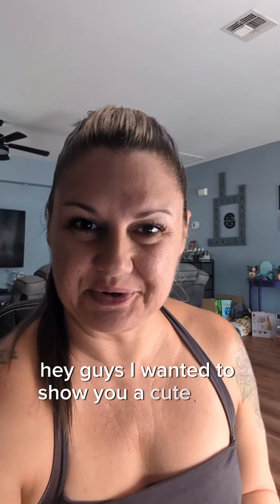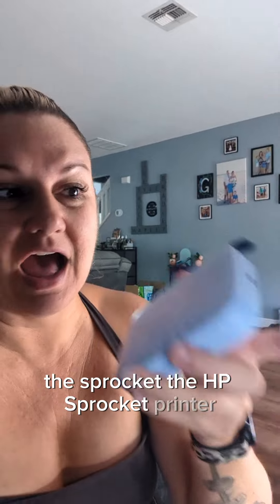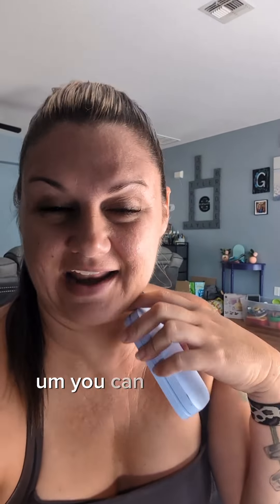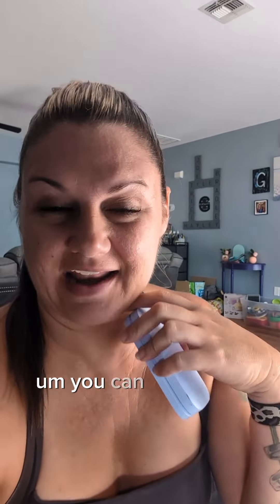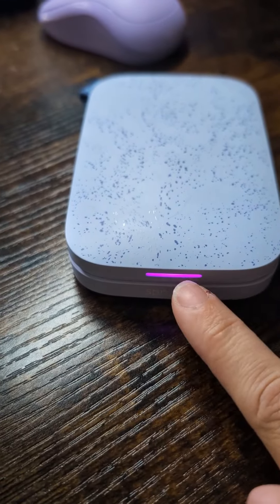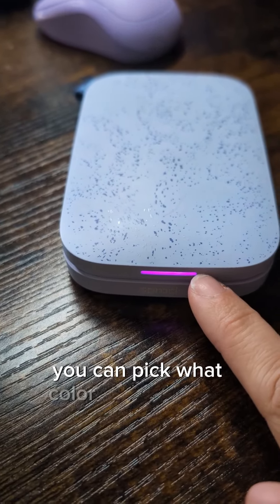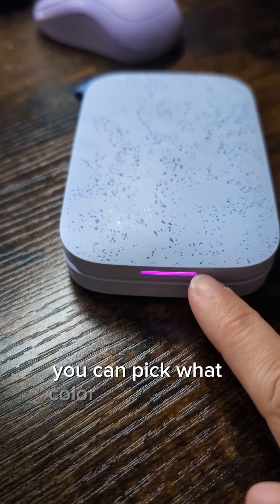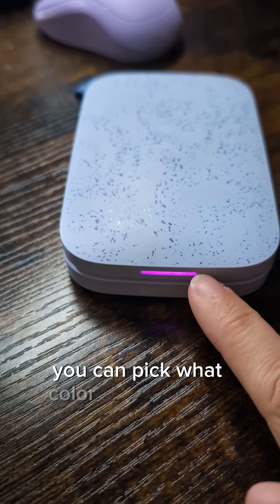AffiliateMarketing PassiveIncome ContentCreator